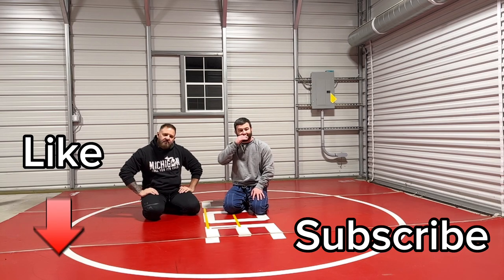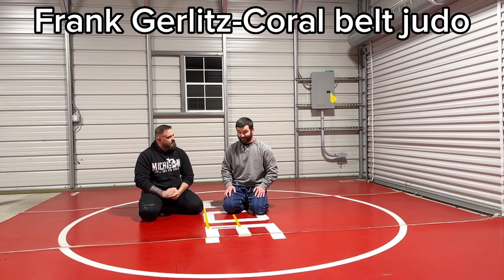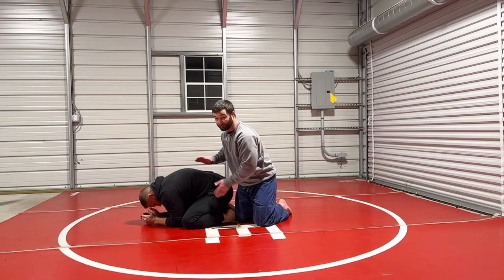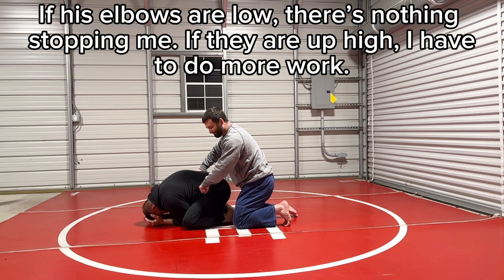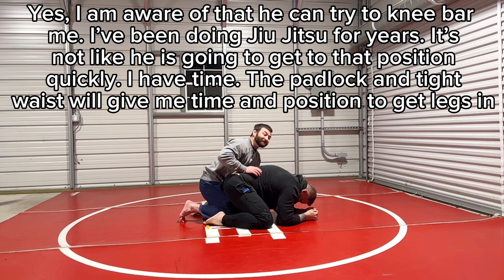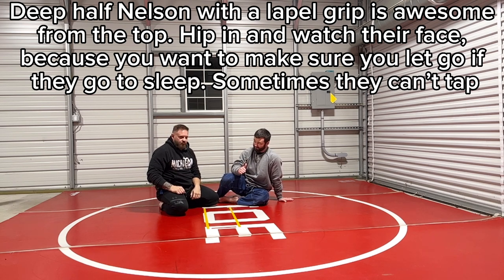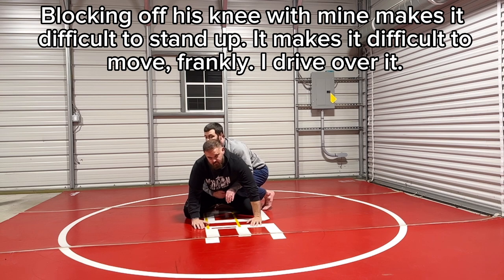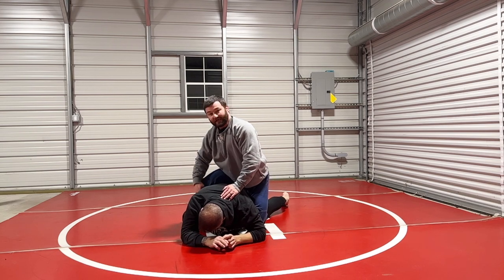#42 Getting legs in from turtle with the padlock, gut wrench, or tight waist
In collegiate wrestling, we often use this “padlock” with a tight waist tilt to get legs in. The turtle is a tight position, so I like to use a gut wrench (what we use in freestyle and greco) in combination with the padlock to get legs in. You cannot use a gut wrench in collegiate wrestling, but you definitely can in Jiu Jitsu, so why not use both? I cover the position, philosophy, and mechanics of creating maximal pressure